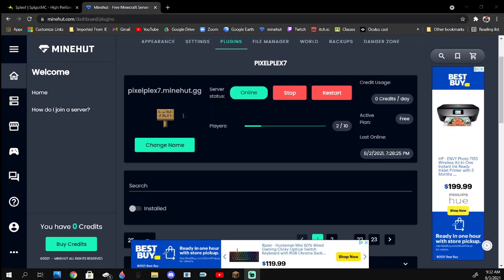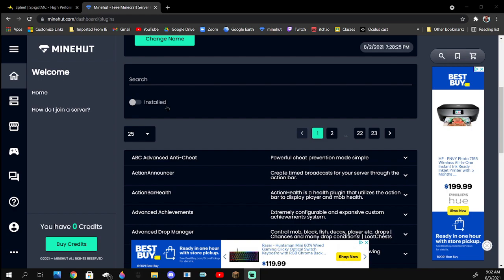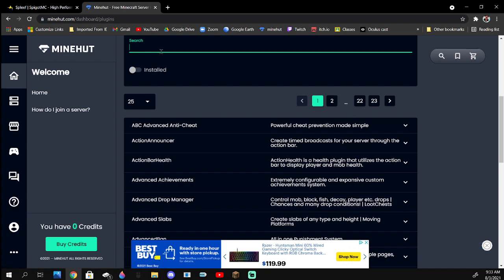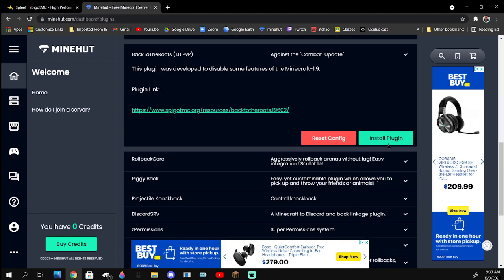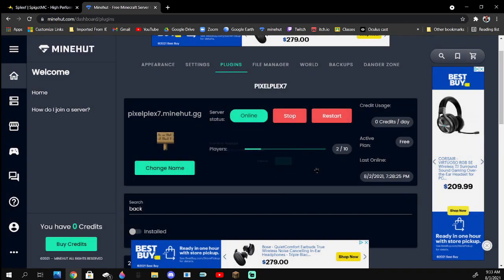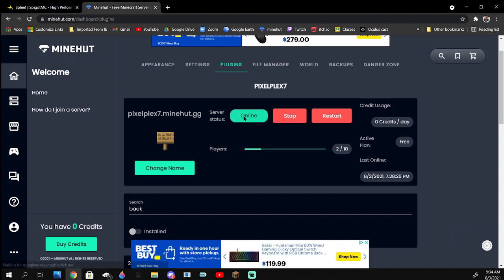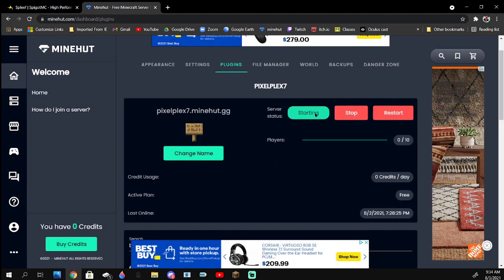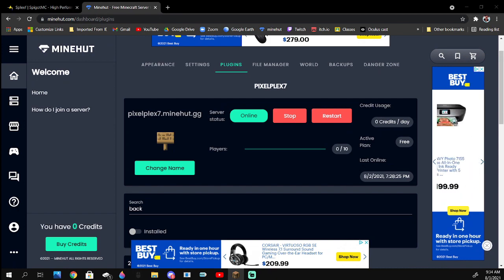how to install plugin on minehut server